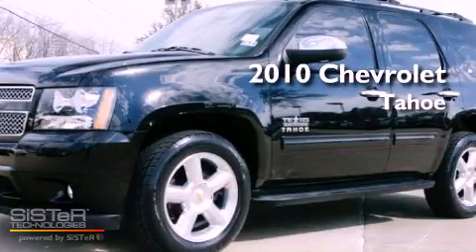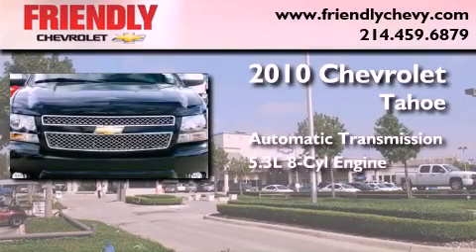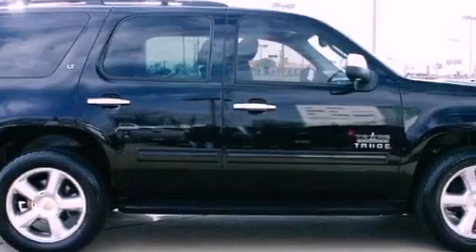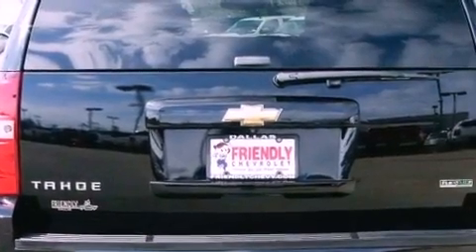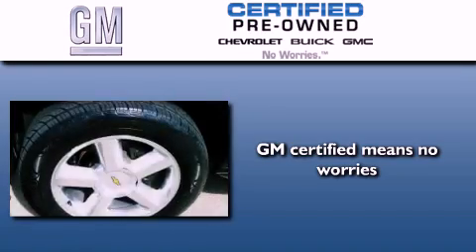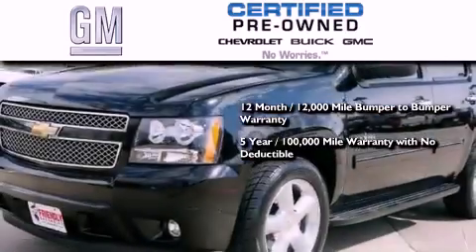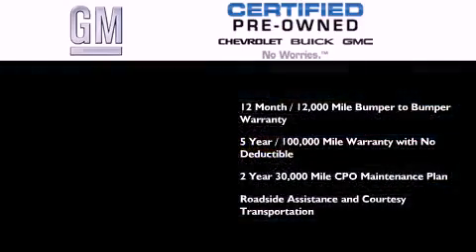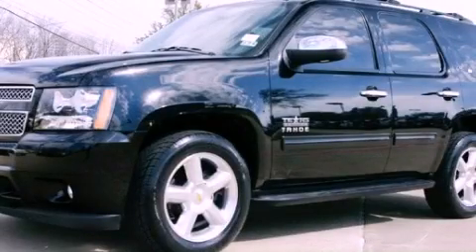Certified 2010 Chevrolet Tahoe Dallas TX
Year : 2010

 Make : Chevrolet

 Model : Tahoe

 Engine : VORTEC 5.3L V8 SFI FLEXFUEL

 Trans . : Automatic

 Exterior : Black

 Miles : 41,150

 Interior : -

 Friendly Chevrolet

 2754 North Stemmons

 2010 Chevrolet Tahoe Dallas TX